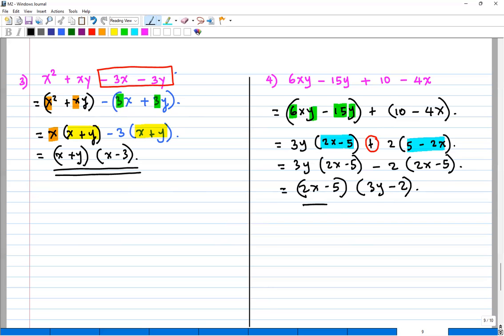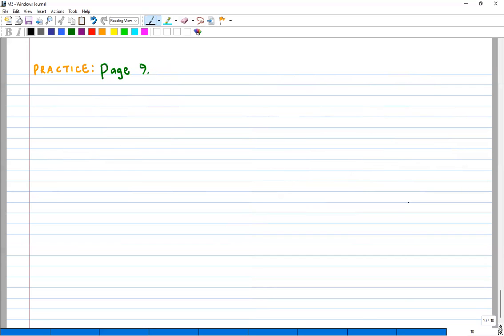Factoring Polynomials - G8 EP 3